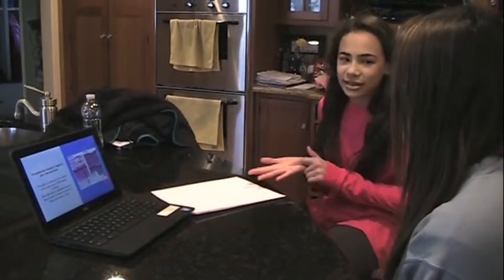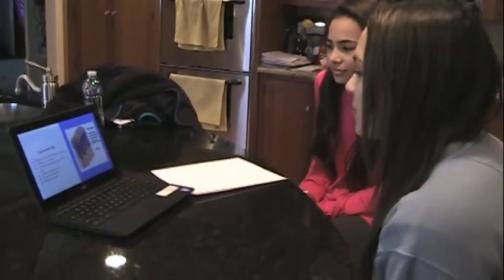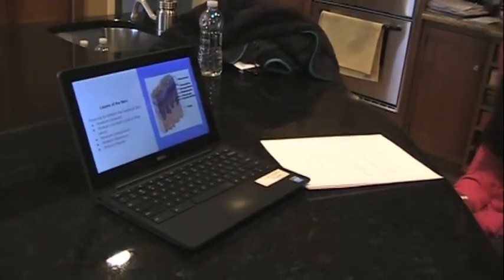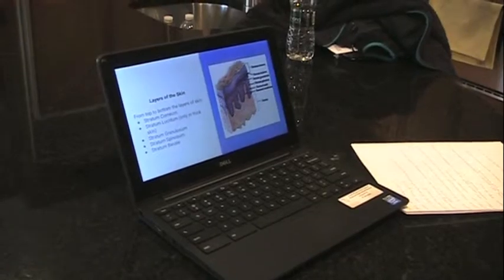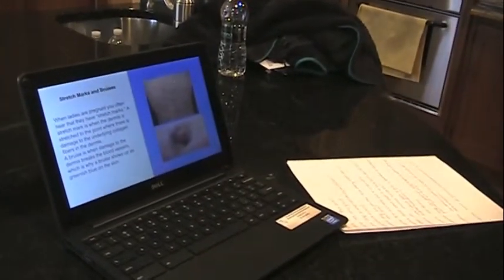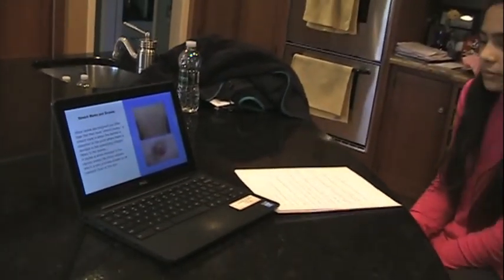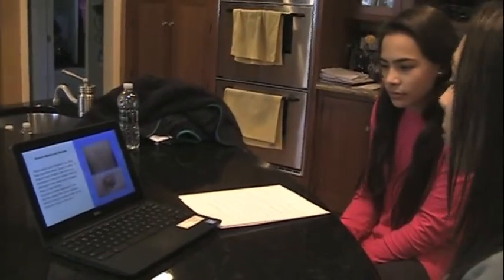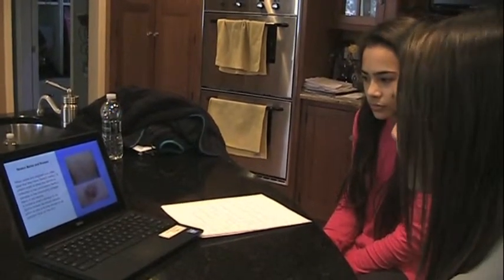the integumentary system